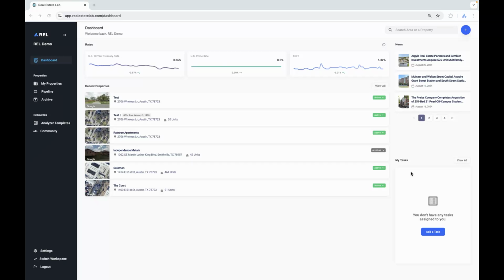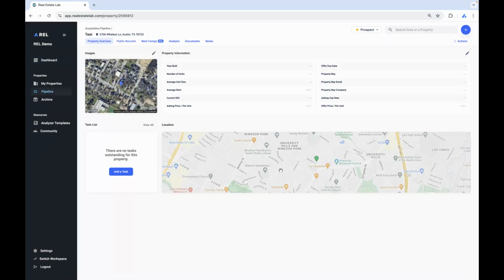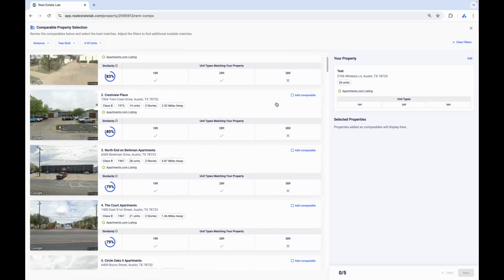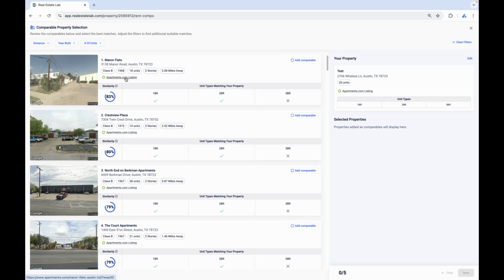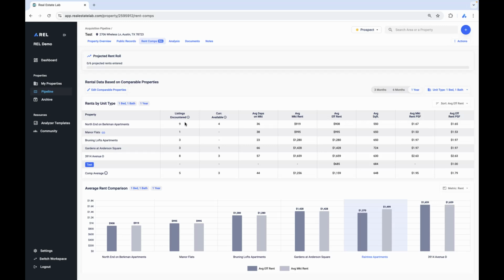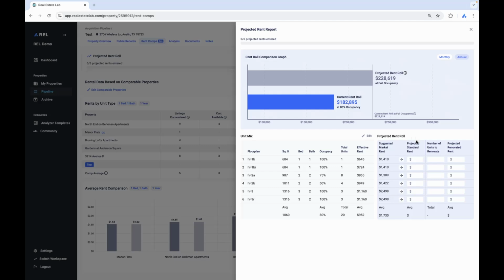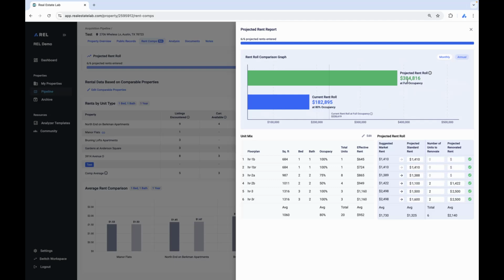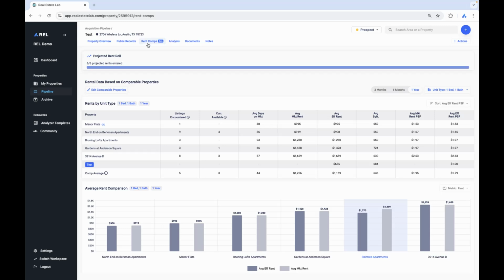REL HELP: Rent Comps Best Practices